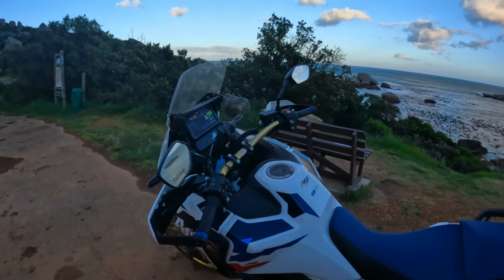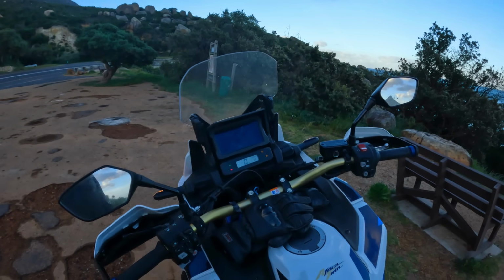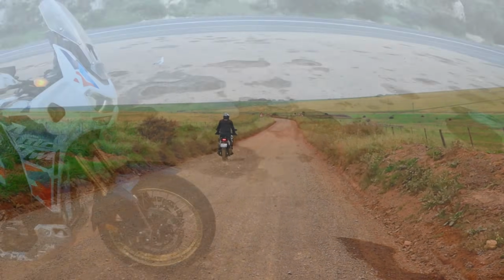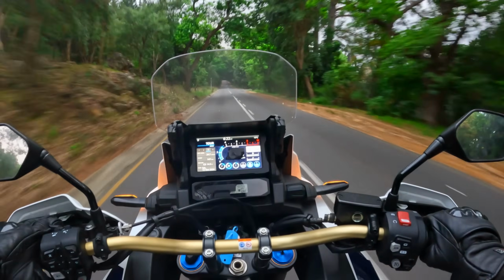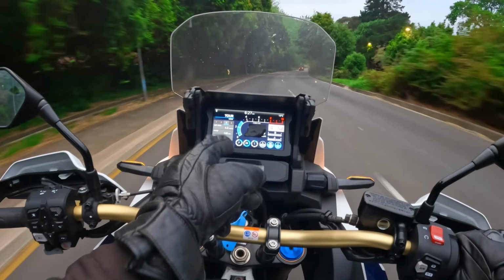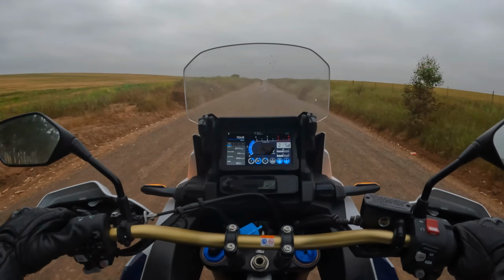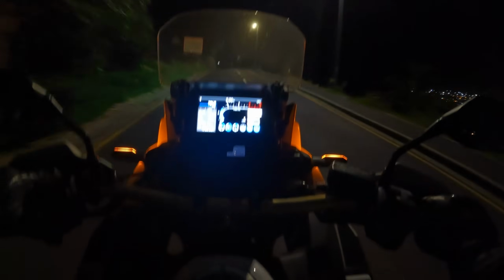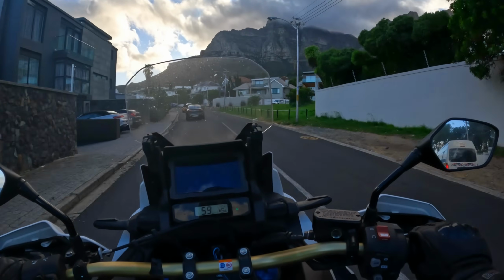Why the 2024 Honda Africa Twin is the Ultimate Adventure Machine! Detailed Review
In this video I review the 2024 Honda Africa Twin Adventure Sport ES from Honda SA!

I give it a go in some traffic, and I experiment riding on some gravel surfaces as well, even tacking some hills in the process. I also do a pure sound acceleration sprint for you to hear what the mighty 1084cc parallel twin sounds like! I do some night riding and also run through all the features of the bike and why they are so beneficial.

Watch the video to see my thoughts and see what features are available on this bike. It is one of my first reviews in this sector so please do let me know what information I can include next time which I may have missed.

00:00 Introduction and walk around
14:11 First ride thoughts
19:05 Riding in traffic / Various power modes
23:22 Cruise control & exhaust sound
25:58 Off road ride
31:33 Riding at night
35:06 Conclusion

Honda Africa Twin
Honda Transalp
Honda Transalp xl750
Honda Transalp 750
Honda CBR1000RR
Honda CBR600RR
Honda CB500
Honda CBR500
Yamaha R1M
Yamaha R1
Honda cbr1000rrr SP
BMW S1000rr
BMW M1000rr
Kawasaki ZX10r
Yamaha M1
Daytona Triumph 675r
Kawasaki ZX14r
Suzuki GSXR 1000
Yamaha MT09
KTM RC8 1190
BMW HP4
YAMAHA MT09
YAMAHA MTO7
SUZUKI GSXR1000 L7
BMWS1000XR
SUZUKI HAYABUSA